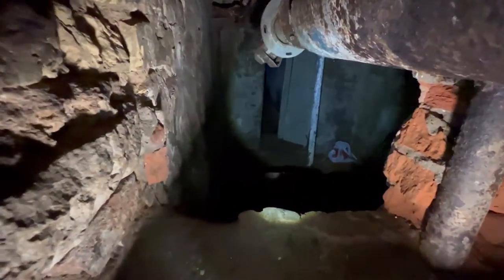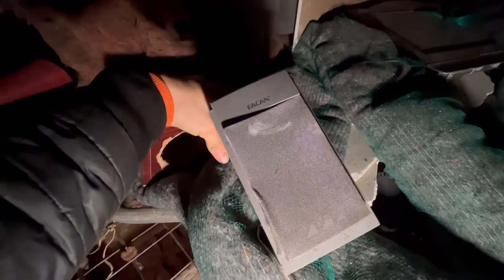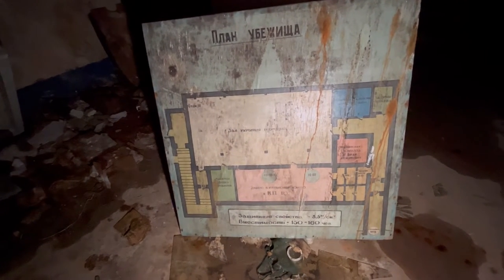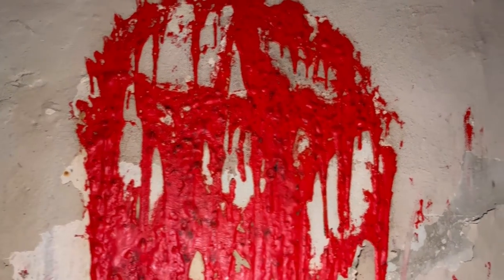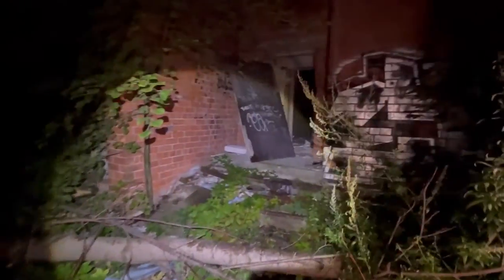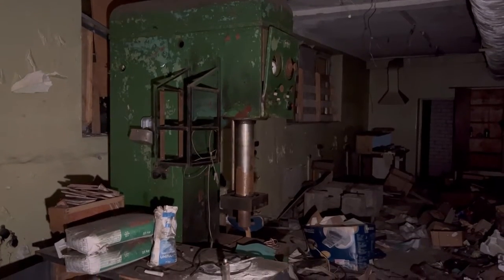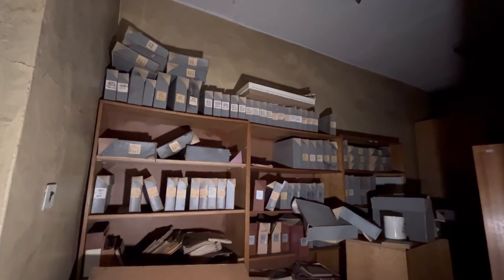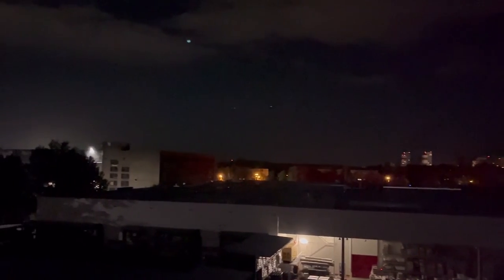Found a CATACOMBS in Riga - USSR bunker and factory - Forgotten Baltics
Hello everyone!
I am an Urban explorer from Latvia (Riga).
Today i vsited two abandoned factories, found very interesting catacombs with an entrance to a soviet bombshelter. Then i visited very interesting place - abandoned loudspeaker factory labaratory, where some time ago workers and scientists were testing new music speakers.

00:00 Introduction
00:35 Ancient catacombs
01:56 Soap factory
04:56 Found USSR bunker
11:12 Sneaking into the music laboratory
12:43 Room with loud echo
14:45 Room with no echo
18:44 Roof with night sights

Happy viewing!